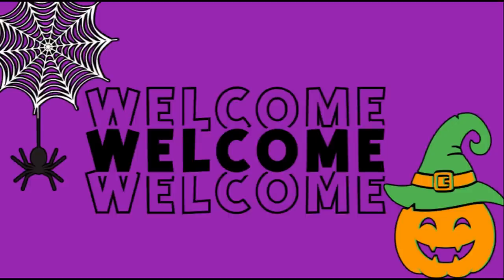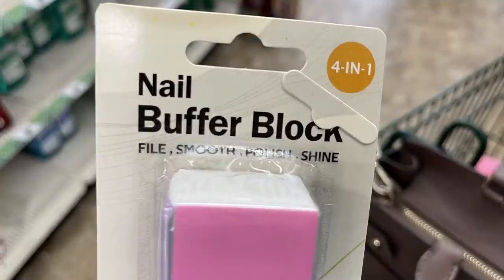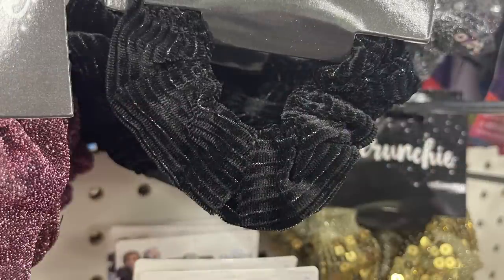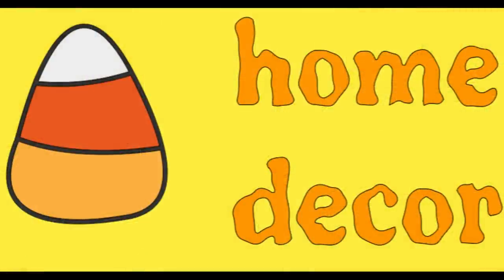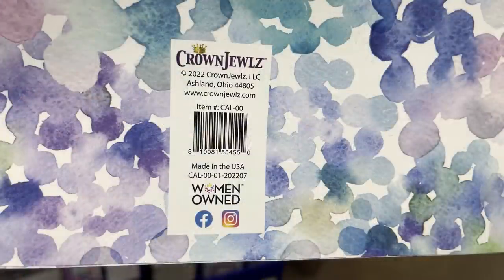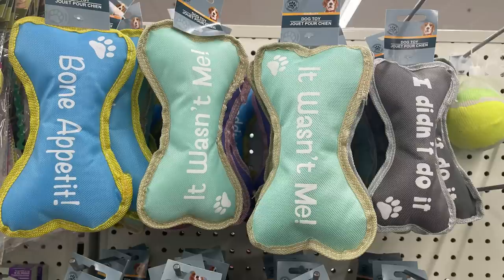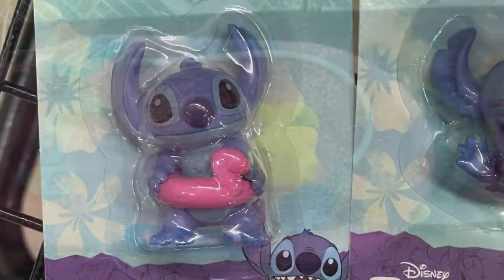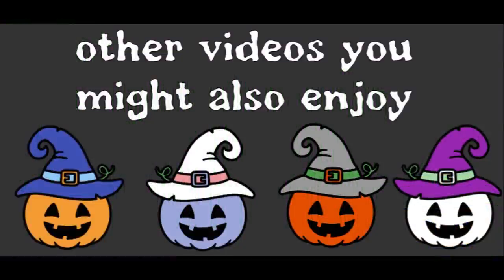Dollar Tree 10-14-22 shop with me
1038 W. University Drive Denton 76201
3924 Teasley Lane Denton 76201
2305 Colorado Blvd. Denton 76201
2700 E. Eldorado Parkway suite 200 Little Elm 75068
1250 William D. Tate Suite 400 Grapevine 76051

Here are the new items I found for the second part of this week. Most of the items in this video came from the trucks last week, a few items were from this weeks shipments, though they still had a lot to unpack. I see a lot of new boxes for Christmas, which means they should have quite a bit new to show next week as well. Until then I hope you enjoy seeing the new things Dollar Tree has to offer this week.
Please check out the video we posted on Tuesday and the DIY craft video from Thursday, if you haven't seen them yet. Have a wonderful weekend.